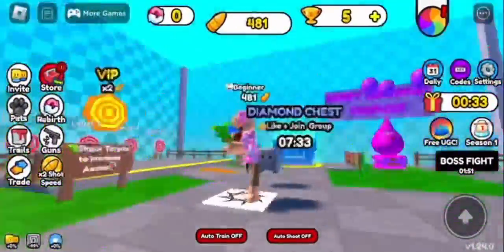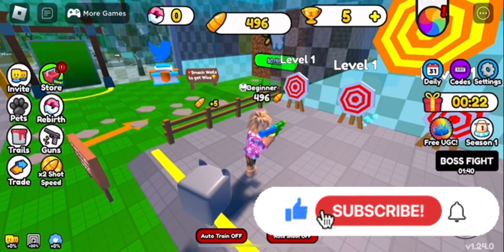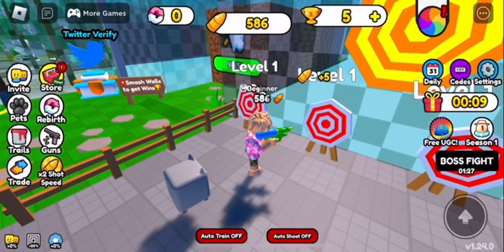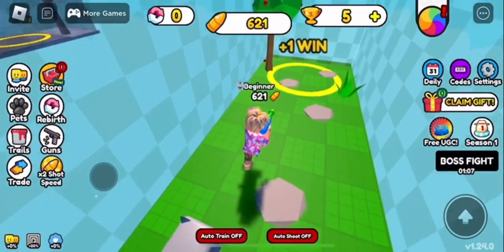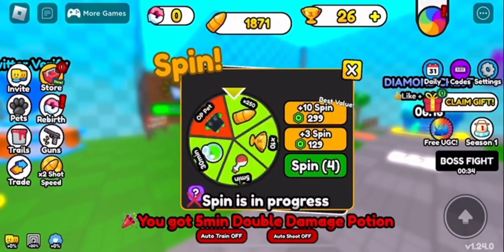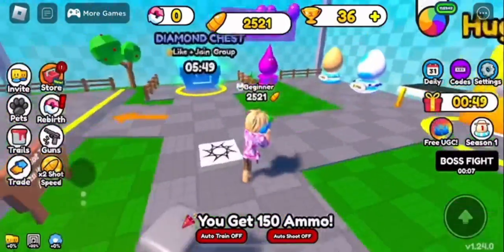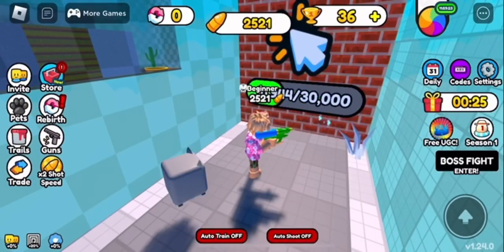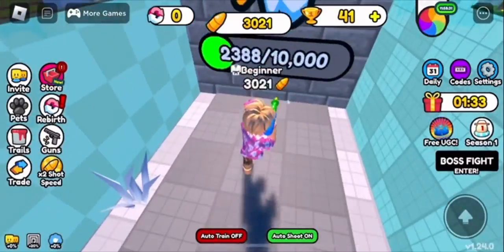[EVENT/10K STOCK] How To Get The FREE *Celestial Blue Crown* | ROBLOX Shoot Wall Simulator ^^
Hey everyone, in todays video I go over on how to get the new Celestial Blue Crown with 10K Stock! ✧